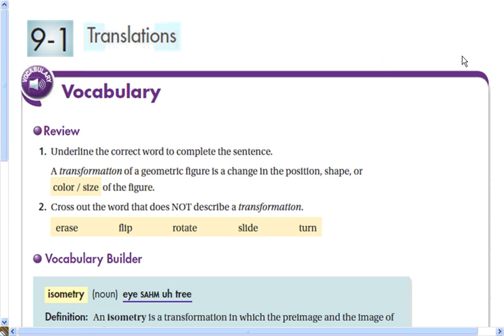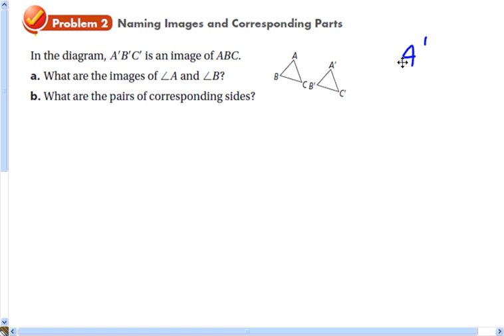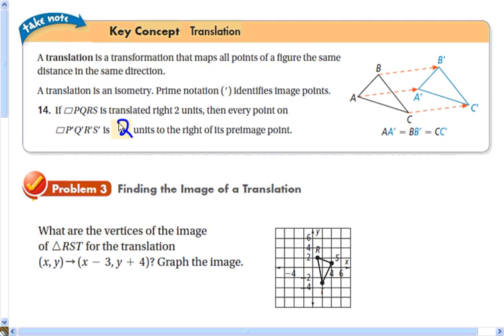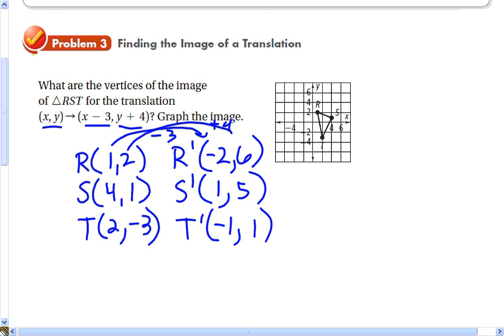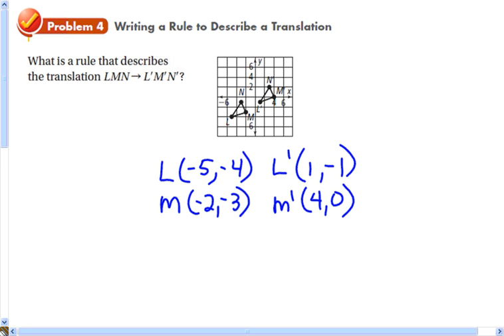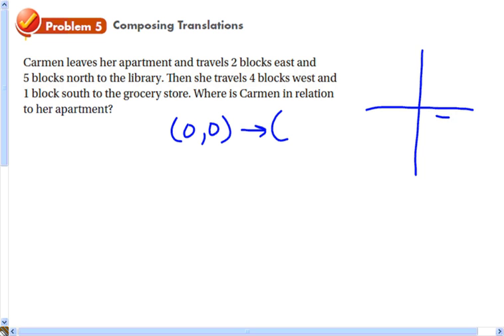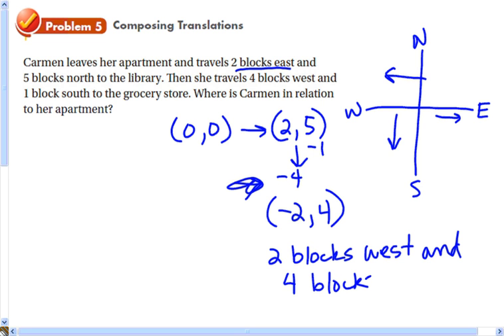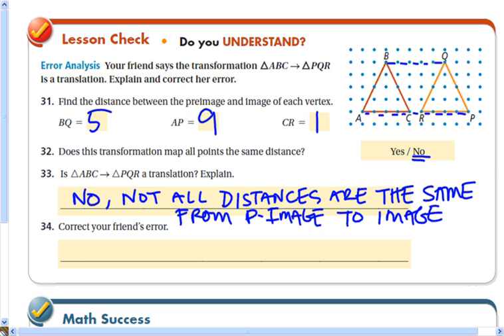Lesson 9 1